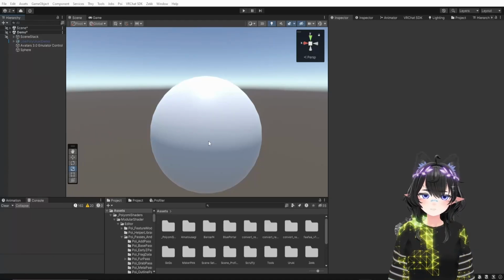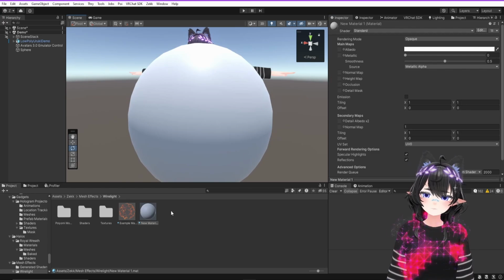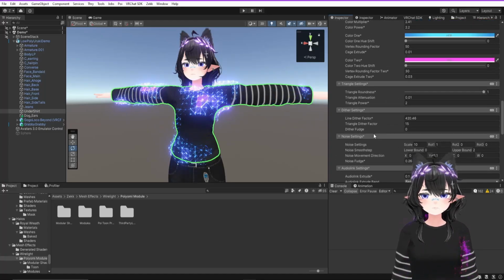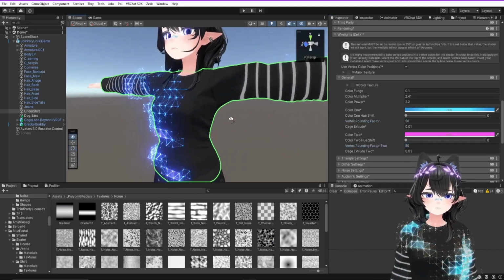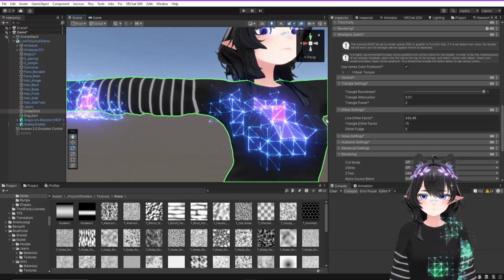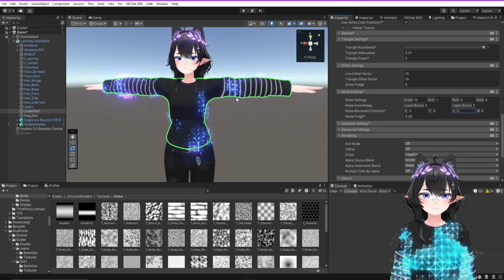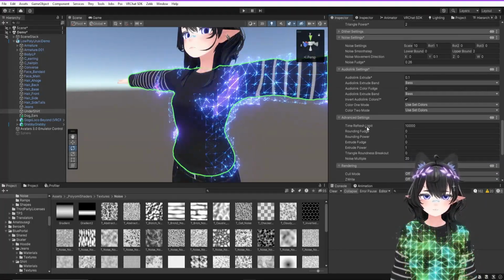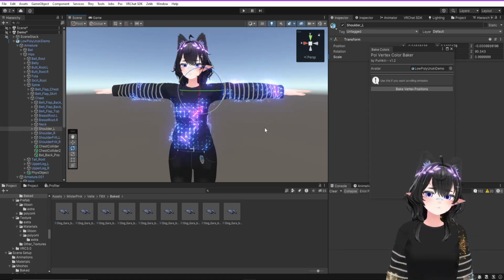Wirelight Plexus Shader - Overview and Setup Instructions